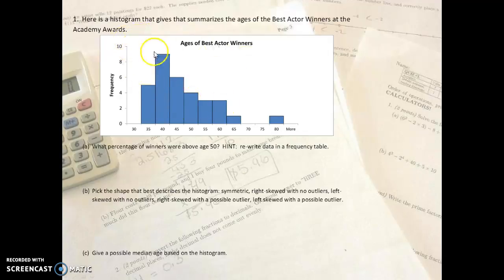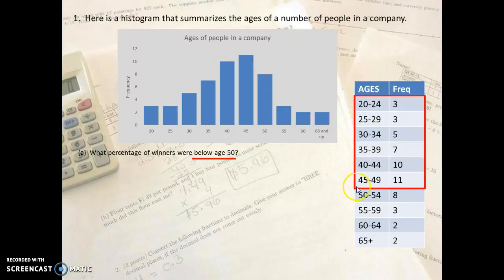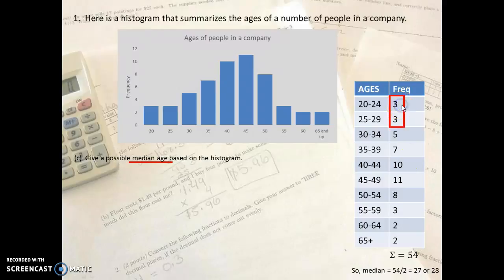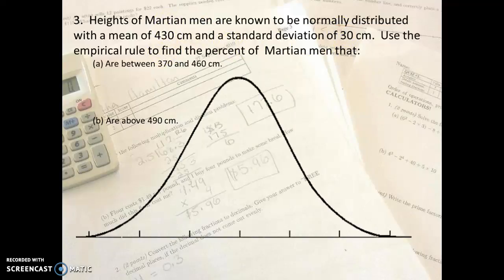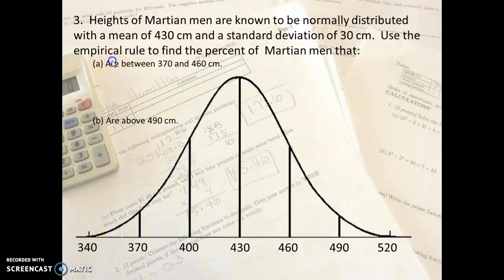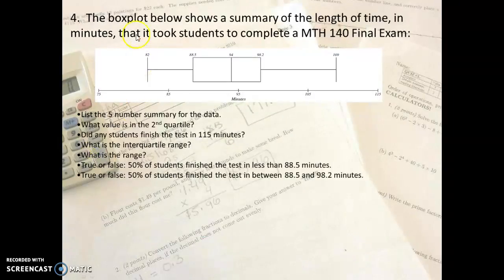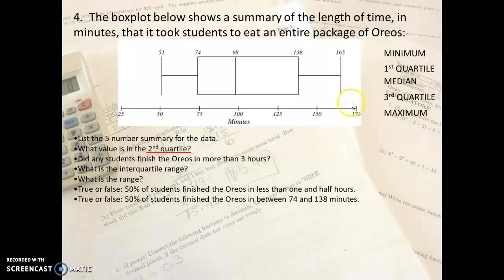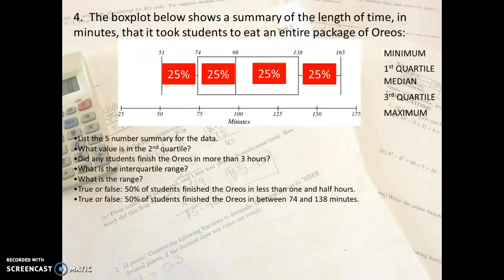Week #5: midterm review part 1